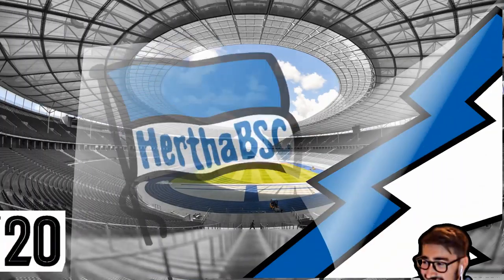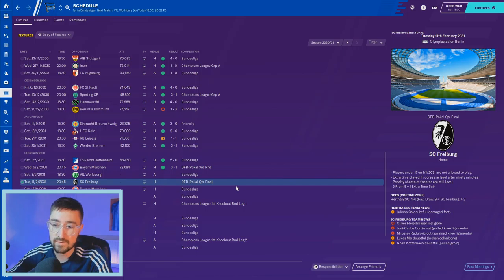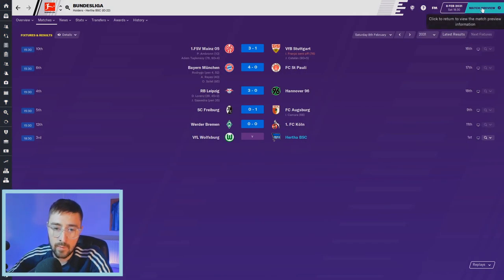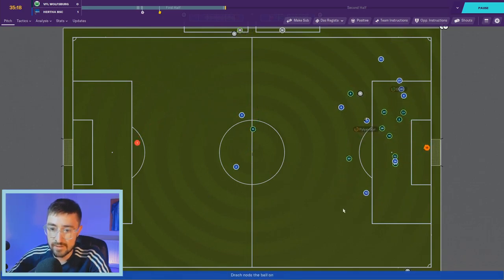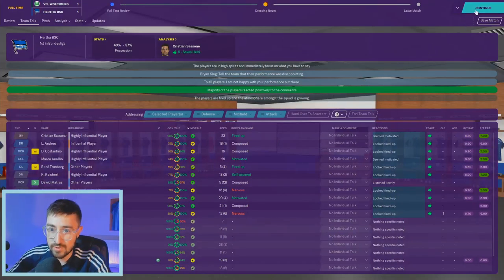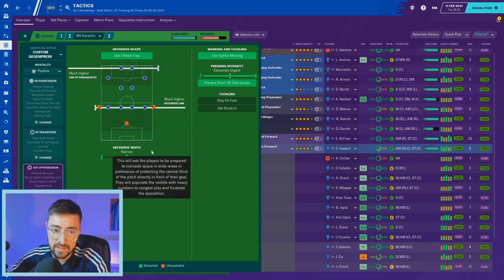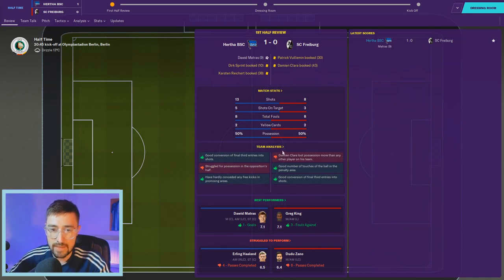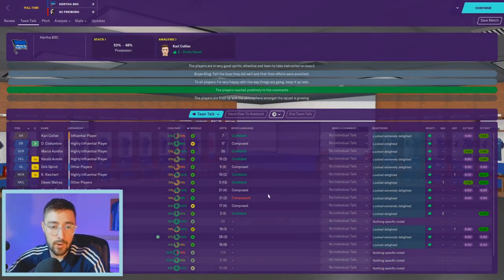The Hertha Save FM20 - #40 - How I Win Games - The Tactics | Football Manager 2020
Welcome back to the Hertha save! A long-term FM20 adventure taking Hertha Berlin from Bundesliga nobodies to the very top.

We've looked at the transfers, now let's look at the tactics! We use two tactics and today we play two matches to showcase both of them!

If you enjoy this video, why not join in live on twitch? I stream three times a week (Mondays, Fridays and Sundays) and schedule information can be found on my twitter.

Football Manager Wonderkids
Football Manager Wonderkids
Football Manager Wonderkids